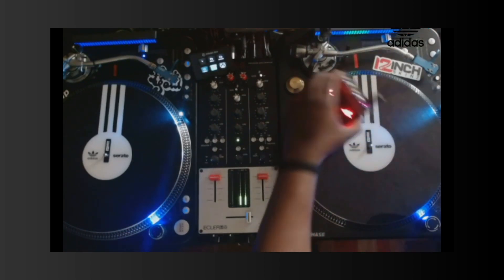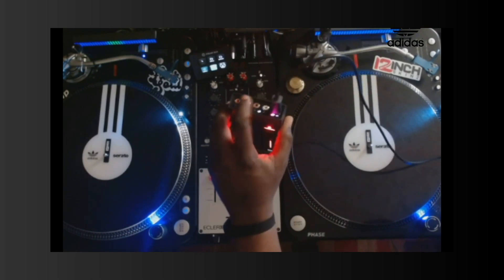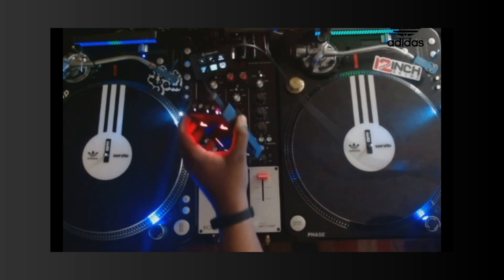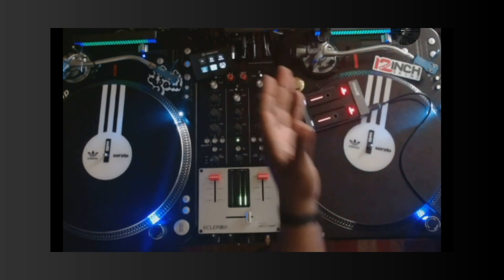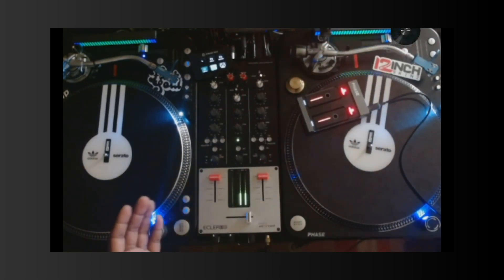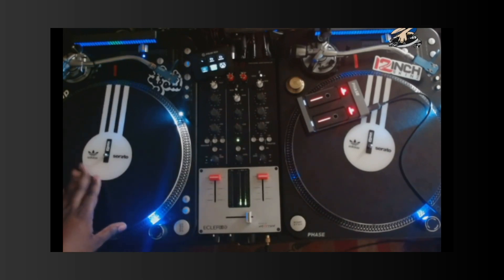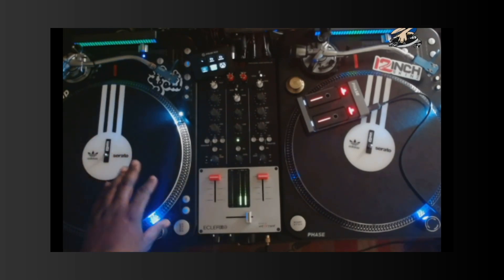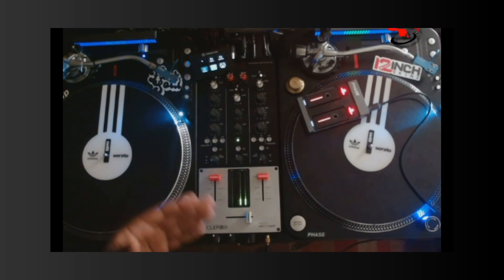Phase Cue Drift causes and one solution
This is just a quick video explaining what can cause cue drift on Phase and how a user with access to the router can fix it.